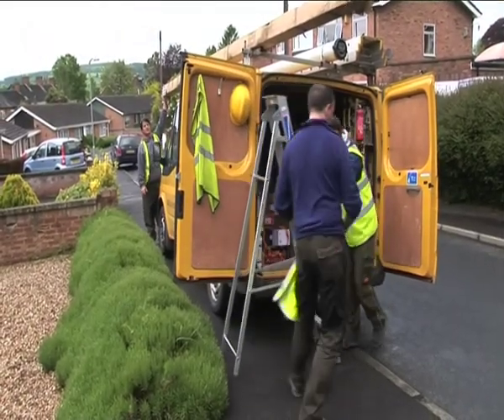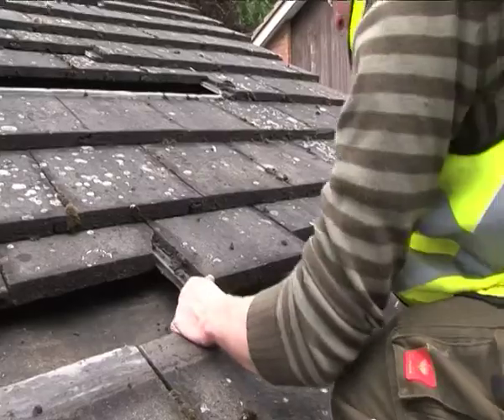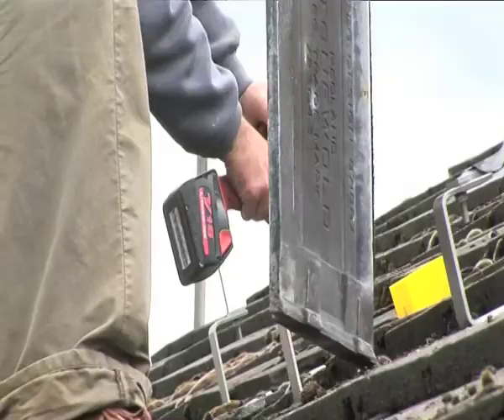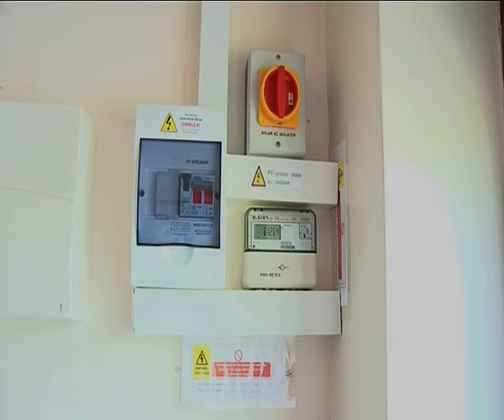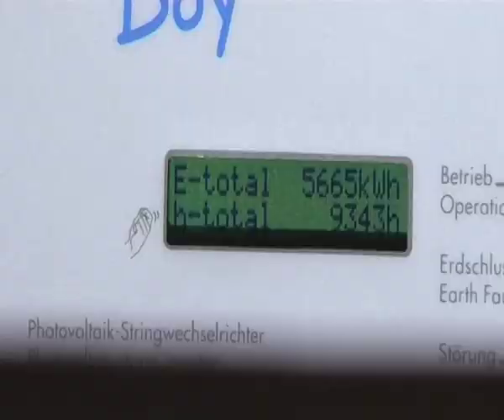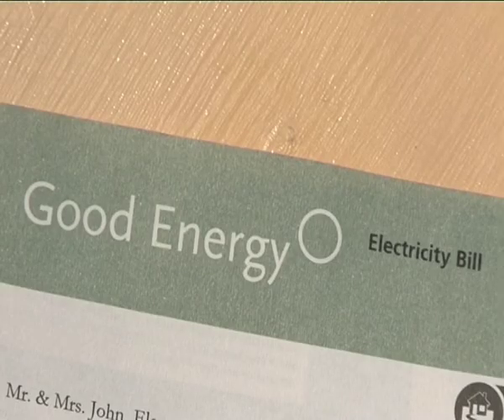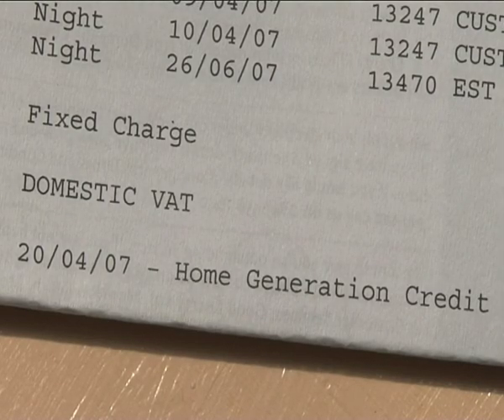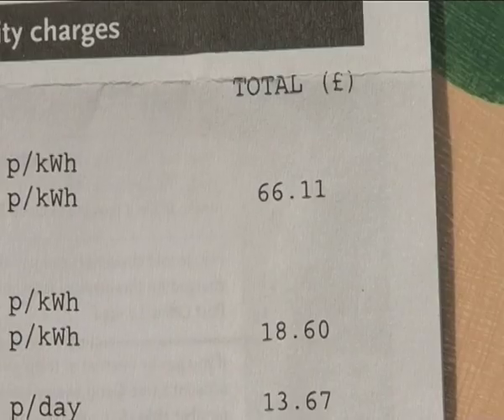Southern Solar - Guide to Solar Electric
A short film that was made by Gerrard McKillen who worked with us in 2008 as part of his masters degree. It covers the basics of what happens when you have a solar electric system installed in your home.